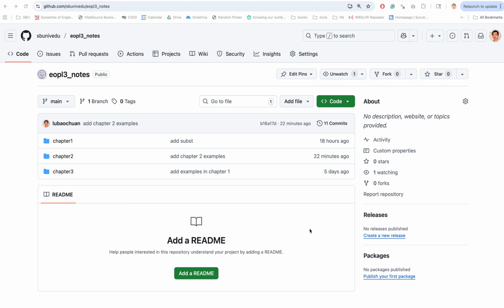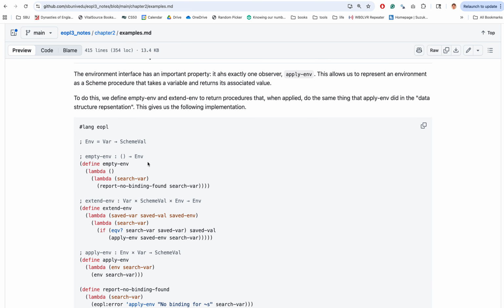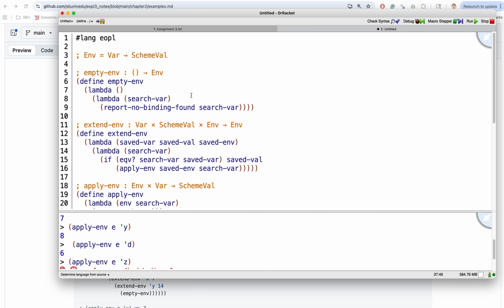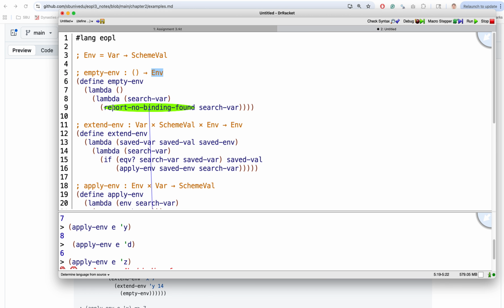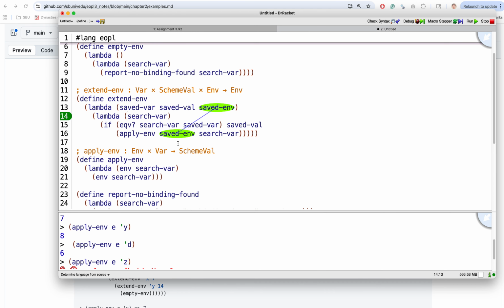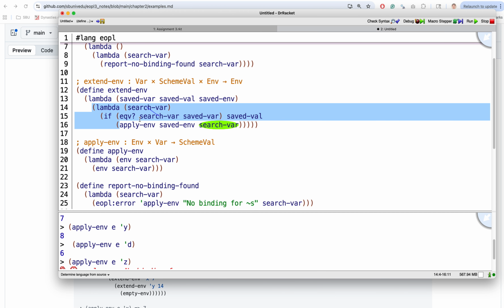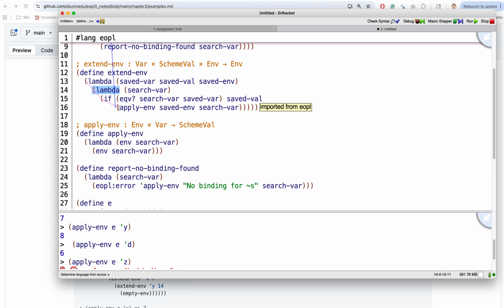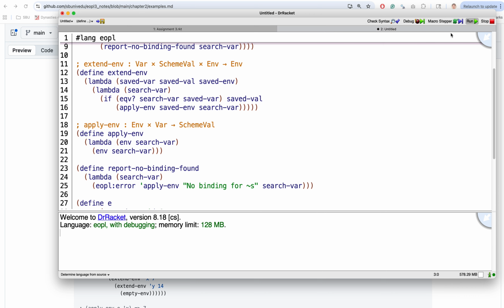procedural representation of environment